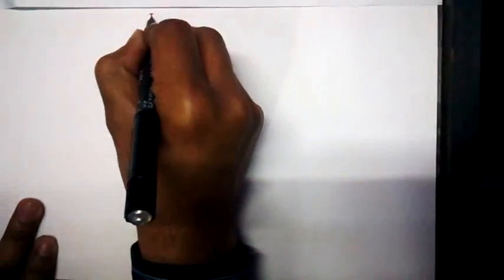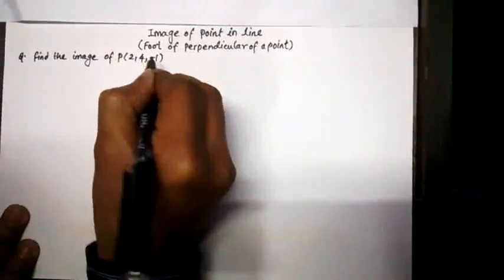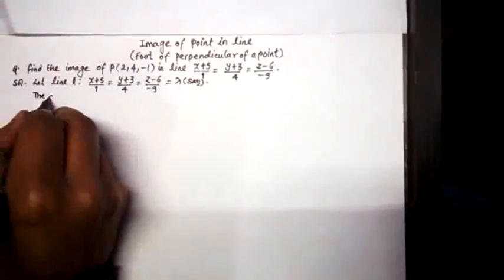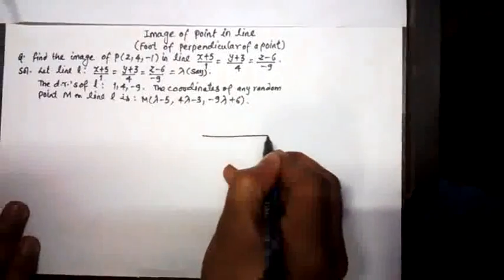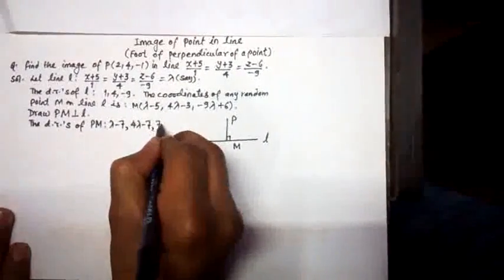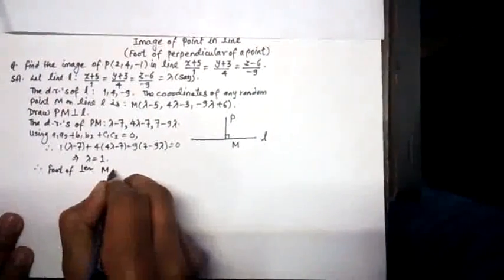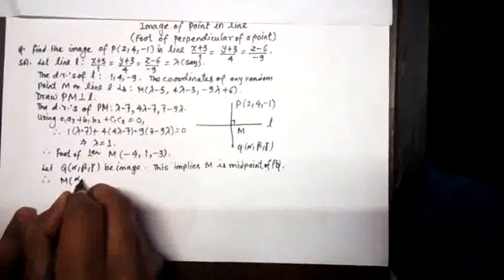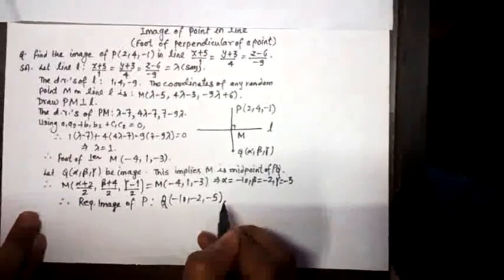Image Of Point In A Line (3 Dimensional Geometry - 1) | By O.P. GUPTA Math Mentor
A sample question explaining the concept of how to find Image of a point & Foot of perpendicular in a line under 3 Dimensional Geometry of class XII.